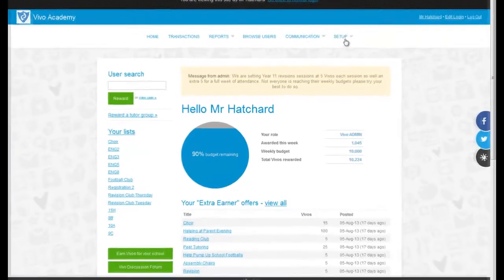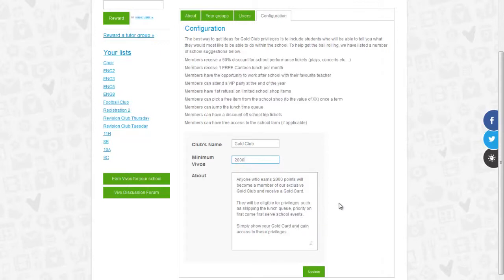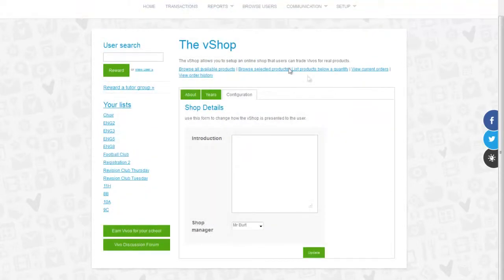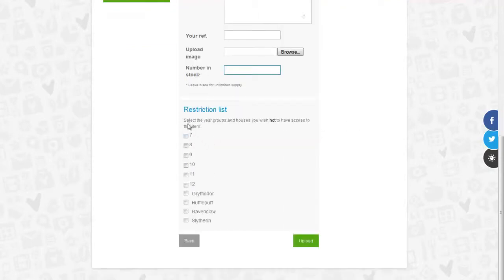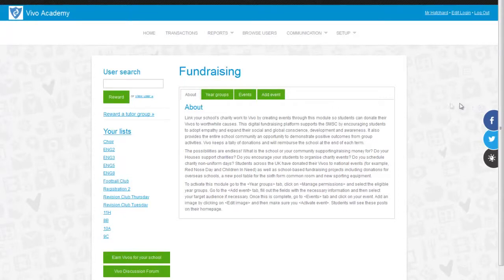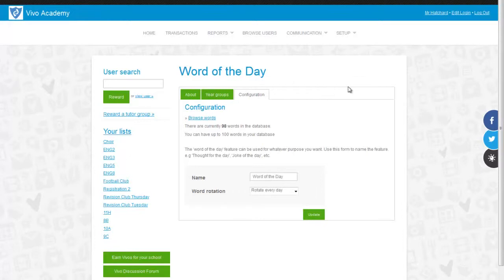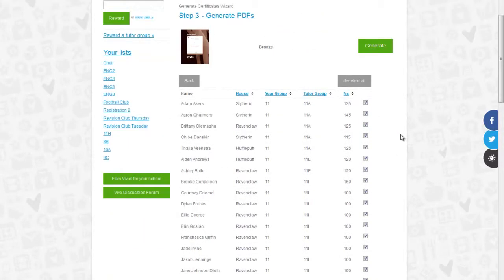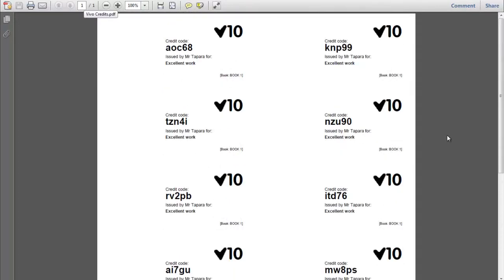#6 Student modules setup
Student modules setup